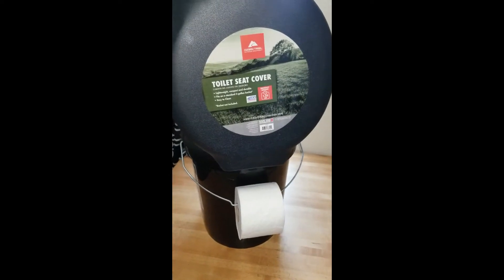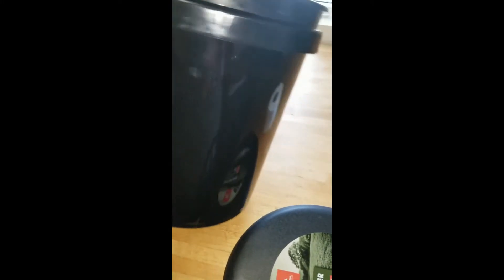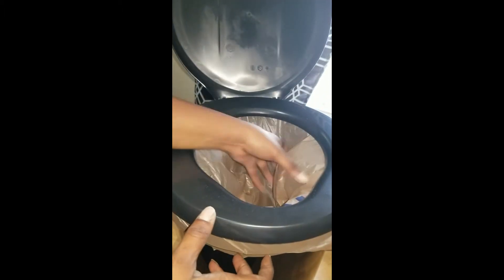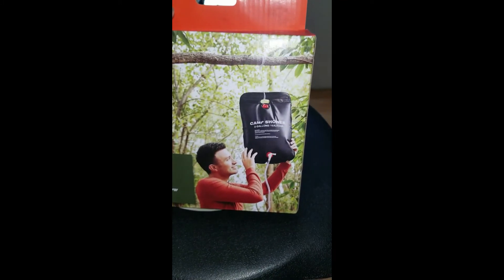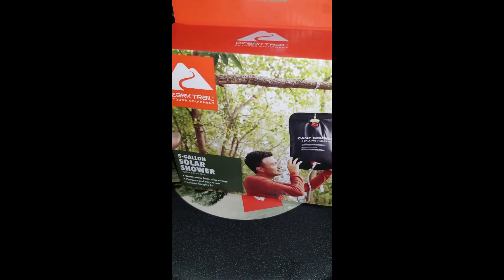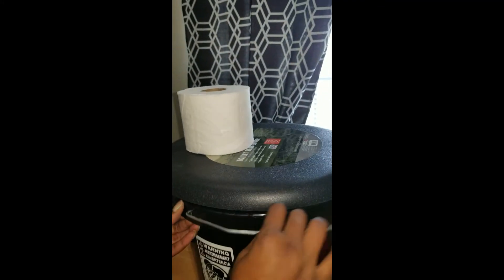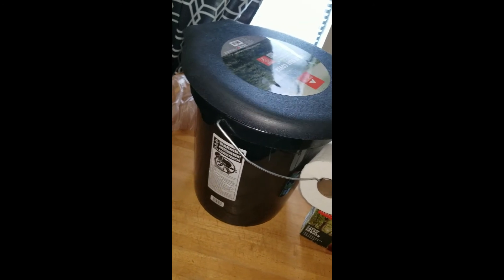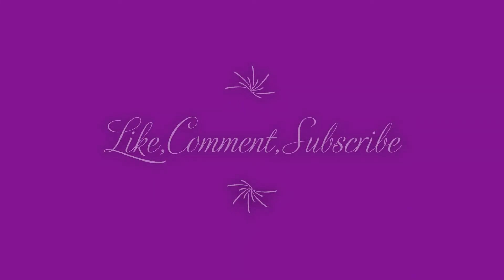Easy DIY Portable Toilet plus Solar Shower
Portable Emergency Toilet Seat for 5 Gallon Buckets.
5 Gallon Plastic Bucket...
Solar Heated Camp Shower.
Solar Generator...
Renogy Solar Panel 100 Watt.
Solar Panel Connector.
BougeRv 30-foot Extension Cable.
BougeRV Y Branch Connectors...
Solar Outdoor Lights.
Solar Battery Bank.
Solar Battery Bank.

Super easy portable toilet.

I truly appreciate the love. 🥰